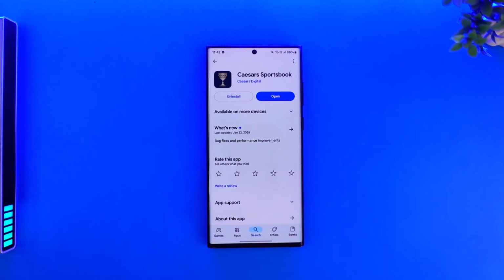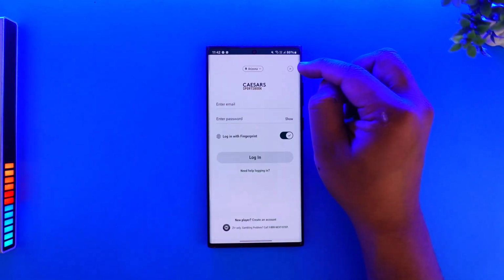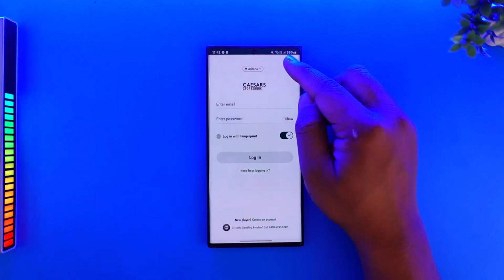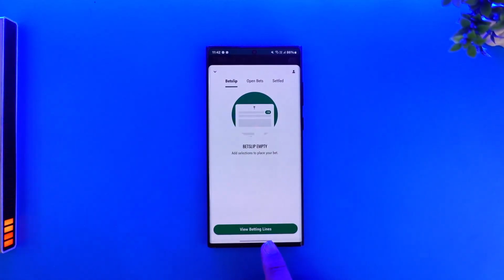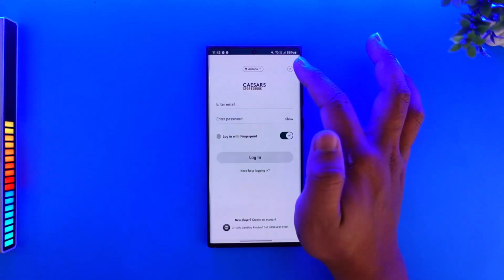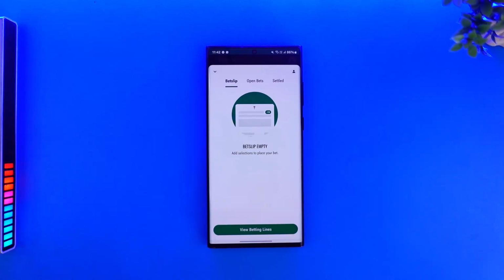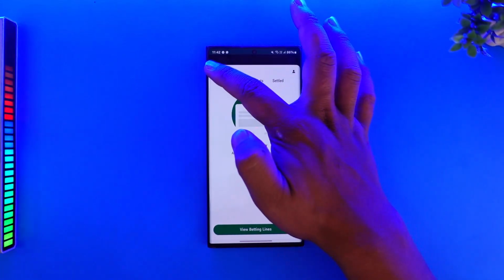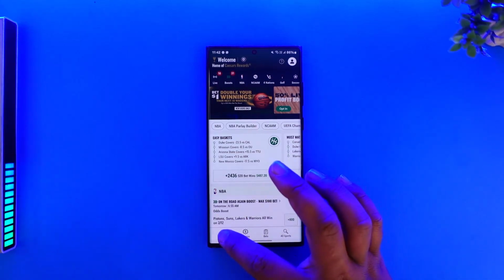How to Track Your Bet History in Caesars Sportsbook !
In this video, you'll learn how to track your bet history in the Caesars Sportsbook app quickly and efficiently. Whether you're a seasoned bettor or just starting out, monitoring your bets is essential for managing your wagering activity and staying informed about your betting patterns. The process is simple and user-friendly. First, launch the Caesars Sportsbook app and log into your account by tapping the profile icon located at the top right corner of the screen. Enter your email and password to access your account.

Once you're logged in, navigate to the "My Bets" section. This can be found by tapping the bet icon located at the bottom right of the screen. Here, you'll be able to view all your betting activities, including open bets, bet slips, and settled bets. The app allows you to filter your betting history based on date ranges, bet types, and other criteria, making it easy to find specific wagers. You can tap on any individual bet to see detailed information such as the odds, stake, potential payout, and final results. This feature helps you keep track of your performance over time, analyze your betting habits, and make more informed decisions in the future.

If you're new to Caesars Sportsbook, this guide will simplify the process of managing your bets. Understanding how to access and review your bet history is crucial, especially if you want to track your wins and losses or evaluate specific betting strategies. With the Caesars Sportsbook app, you have all the tools you need at your fingertips to stay on top of your betting history with ease.

Timestamps:
0:00 Introduction
0:10 Logging into Caesars Sportsbook
0:26 Navigating to "My Bets" Section
0:40 Filtering and Viewing Bet History
0:54 Conclusion